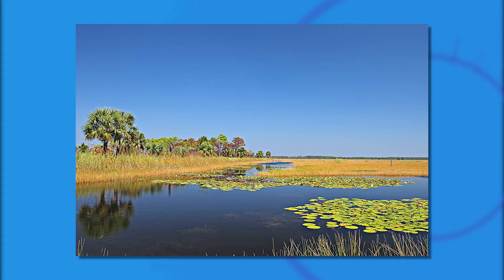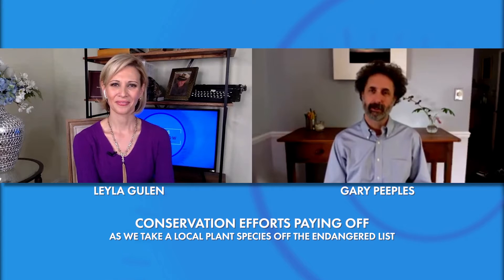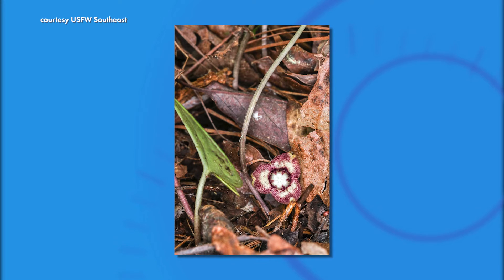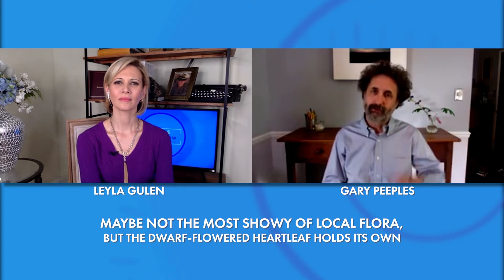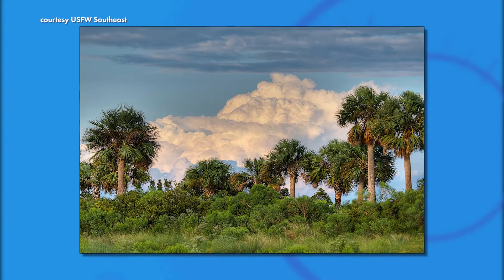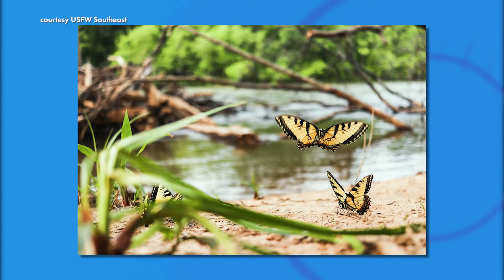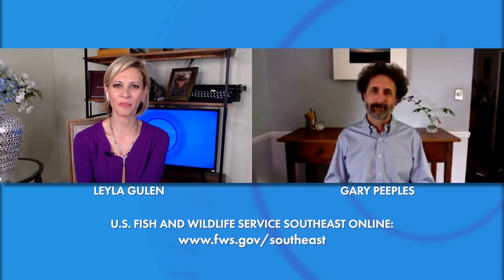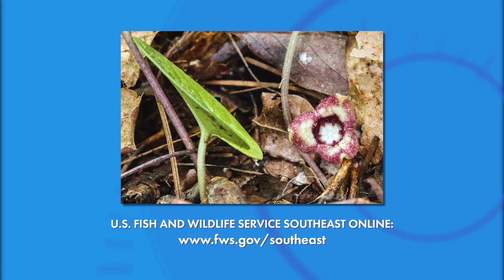Conservation Efforts Paying Off as a Local Plant Species is Off the Endangered List | FOX 24 News No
The Dwarf-Flowered Heartleaf is a plant indigenous to North and South Carolina which has been on the endangered species list since 1989. Gary Peeples with the U.S. Fish and Wildlife Service joins us to talk about the colossal conservation effort to save this pint-sized plant and the unlikely partners joining forces along the way.

FOX 24 News Now is a news and lifestyle television show which airs every weekday at 12:30pm and 11pm on WTAT-TV. We cover Charleston, South Carolina and surrounding areas and the folks who live here.

Executive Producer/Host: Leyla Gulen
Director/Producer: Adam Bradley
Writer/Segment Producer: Kelly Ayers

WTAT-TV Charleston